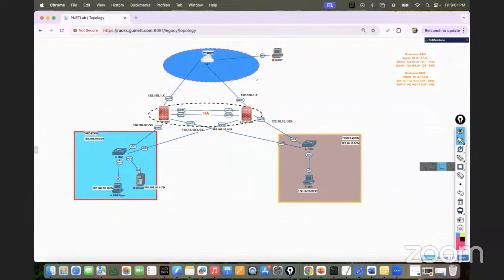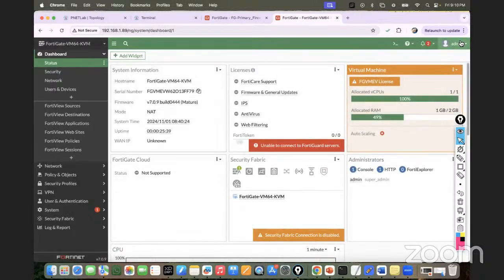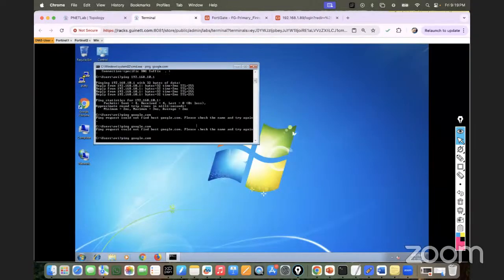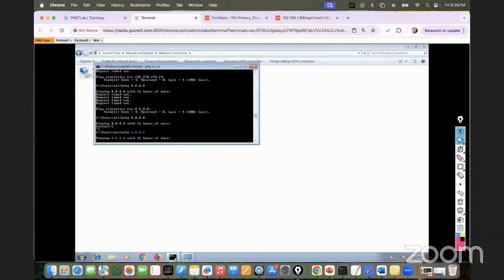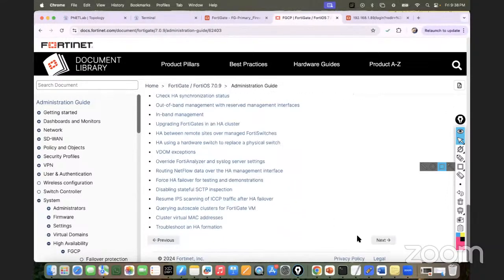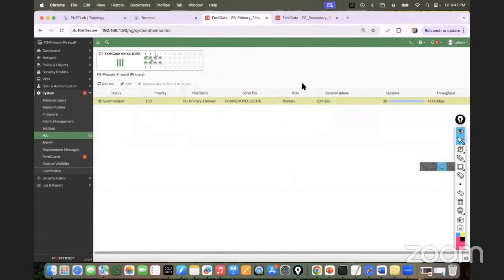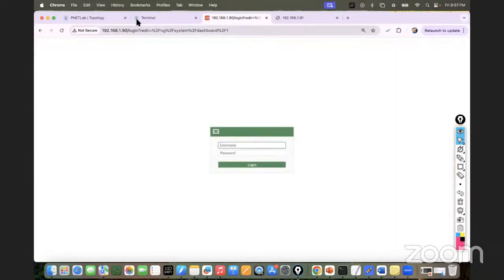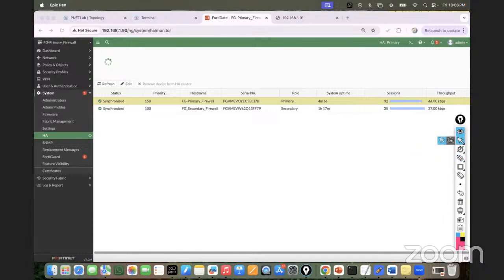FortiGate Firewall High Availability (HA):Active-Passive Setup&Lab Testing Tutorial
Explore the Active-Passive High Availability (HA) setup in FortiGate Firewall with this in-depth tutorial! In this video, we’ll dive into the HA concept, covering key components, configuration steps, and best practices for creating a resilient network with FortiGate. We’ll walk you through lab testing to demonstrate failover, active-passive functionality, and seamless traffic handling for enhanced network security and uptime. Perfect for network engineers and IT professionals looking to strengthen their skills in Fortinet’s HA configurations.

Cisco Courses:
◆ CCNA 200-301
◆ CCNP Enterprise-ENCOR
◆ CCNP ENARSI
◆ CCIE IE

Firewall & Loadbalance Courses:
◆ FortiGate Firewall
◆ Cisco ASA Firewall
◆ Shopos Firewall

Cloud Courses:
◆ Azure
◆ AWS
◆ GCP